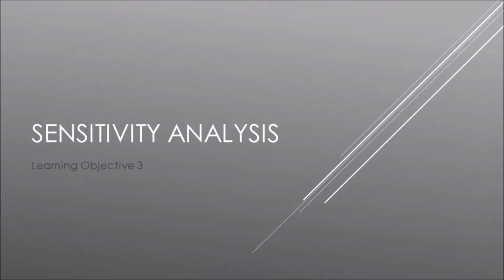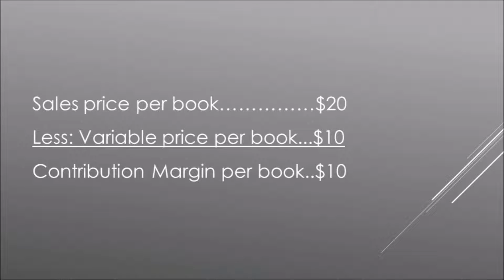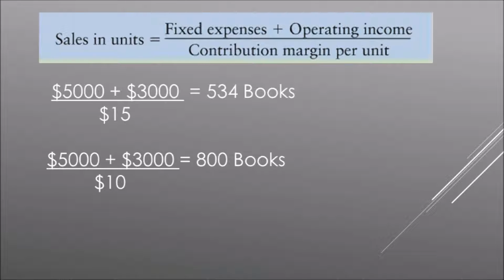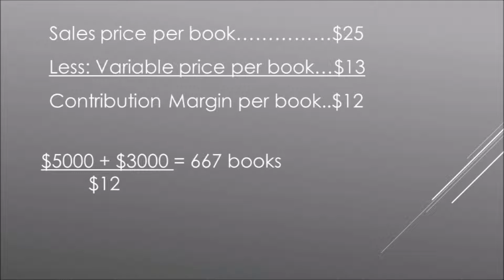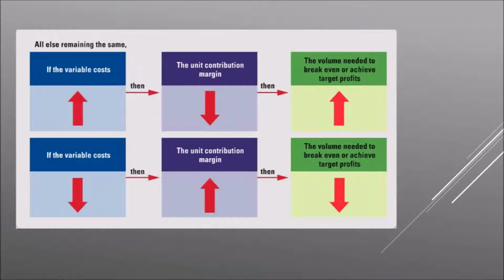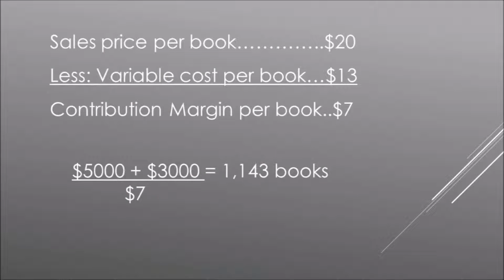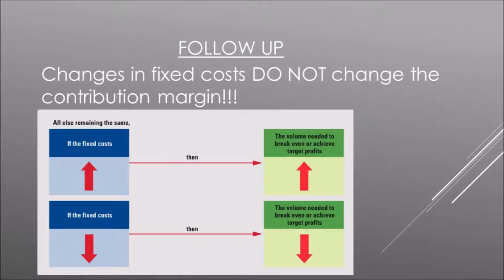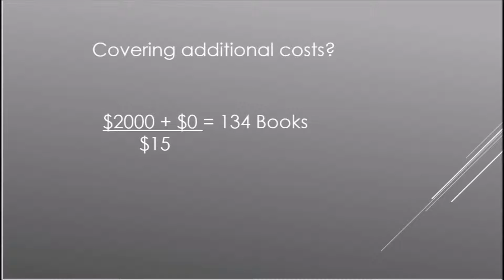Sensitivity Analysis Video